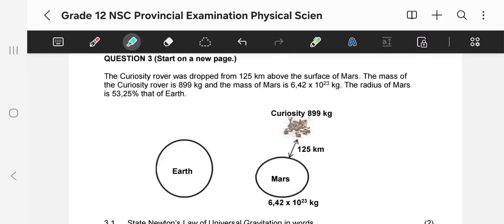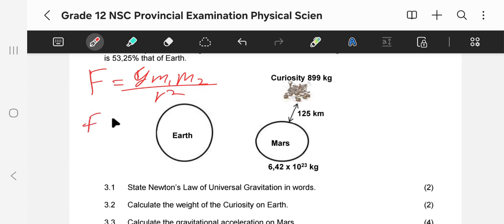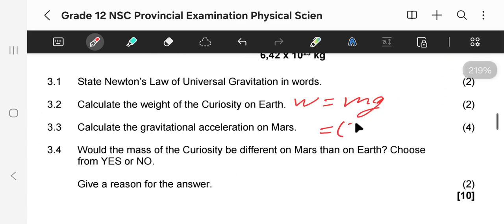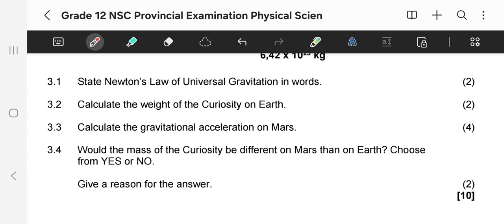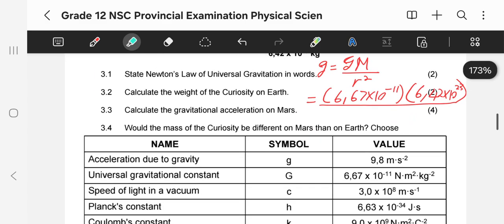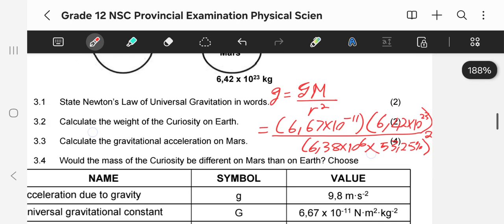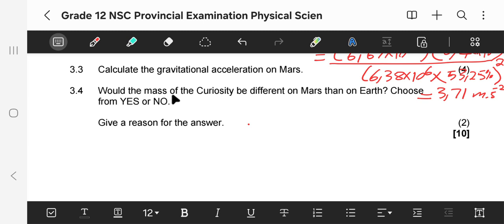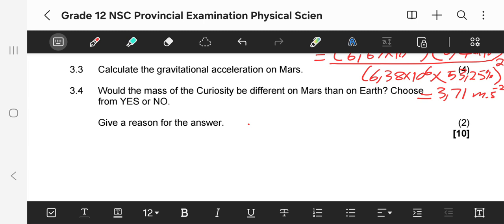Grade 12 June 2024 Question 3